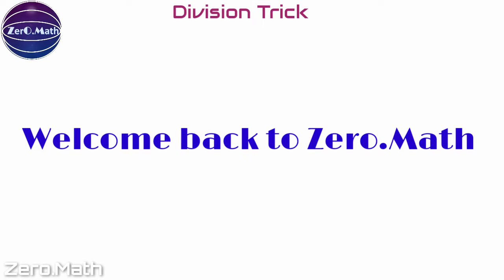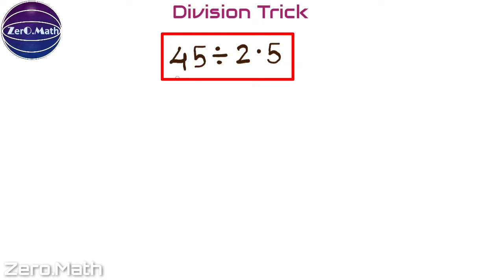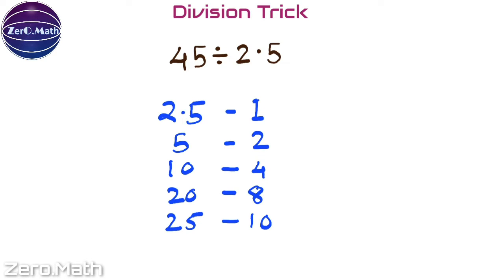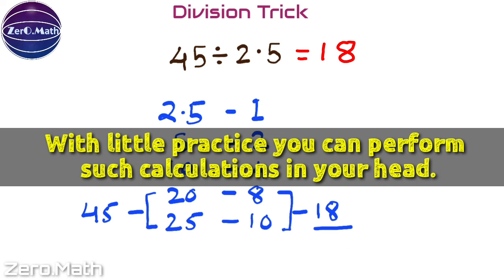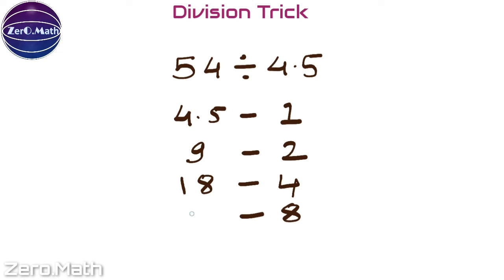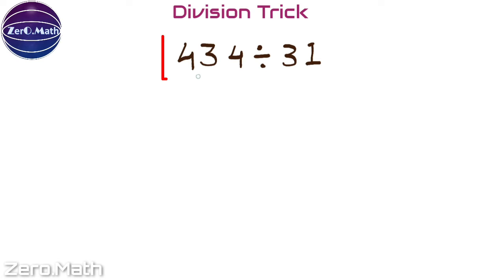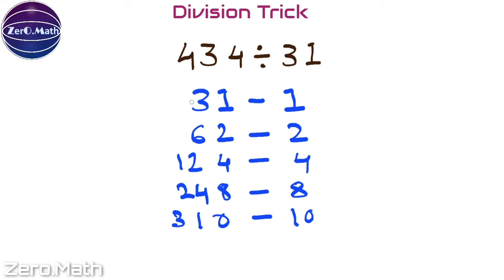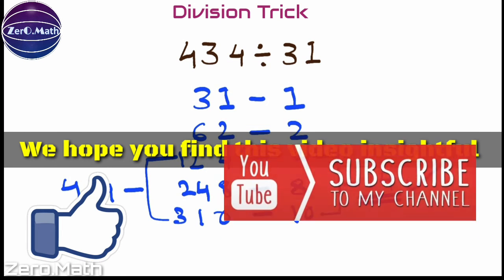How to divide | mental math tricks | Zero Math | In English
How to divide | mental math tricks | Zero Math

Hello Friends, in this video we will lean how to perform the division in your head. In this video we have explained the math concept for performing the division.

Learning from the video :
mental division tricks
division tricks vedic maths
divide kaise karte hain
math tricks for fast calculation
mind calculation tricks
division trick any number
how to divide 2 digit numbers
how to divide fractions
how to divide decimals